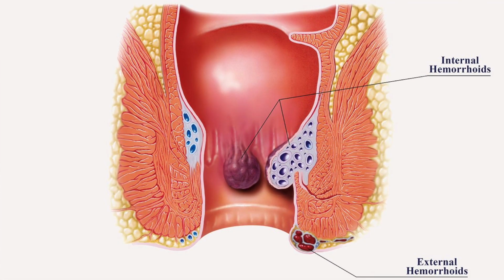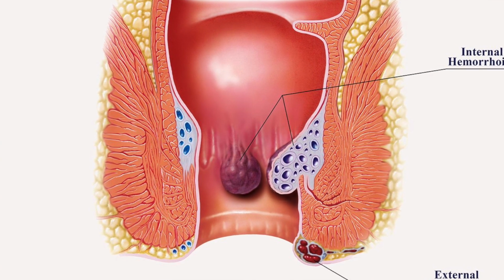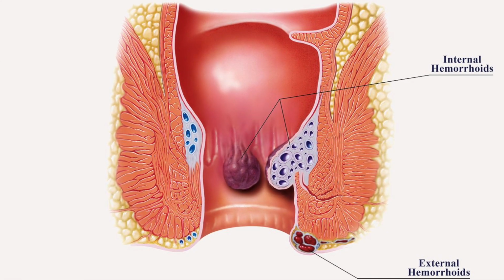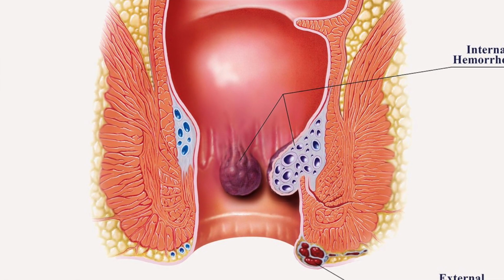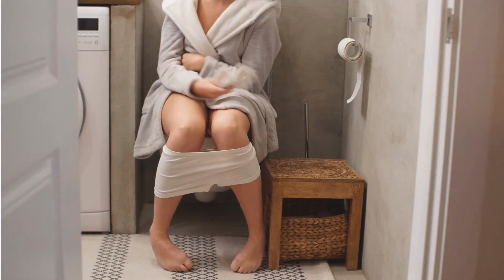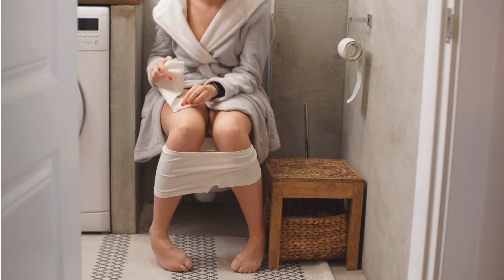GET RID OF HEMORRHOIDS | TREATMENT | HOME REMEDIES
Hi Pharmily, In todays video we re talking about how to get rid of your piles/haemorrhoids, best treatment available. I am also sharing with you 5 top tips to prevent you from getting piles.